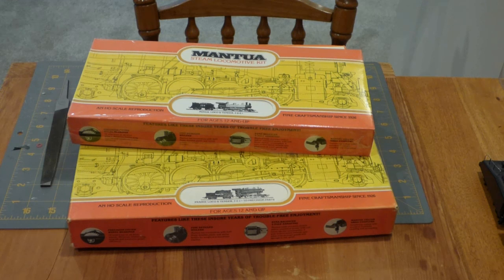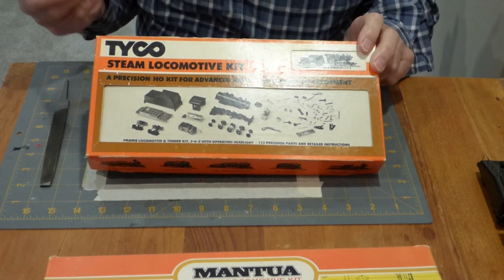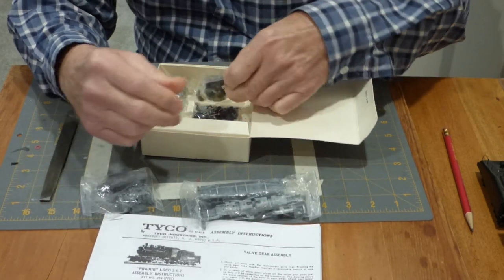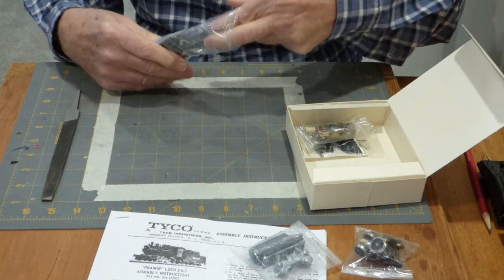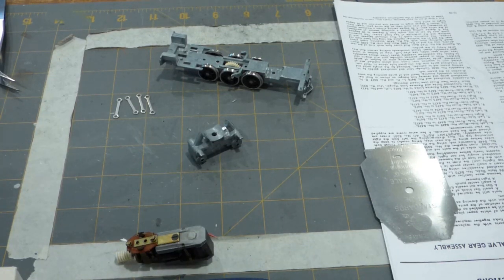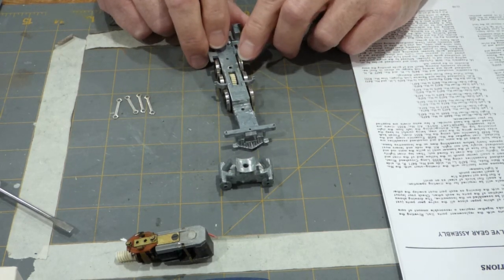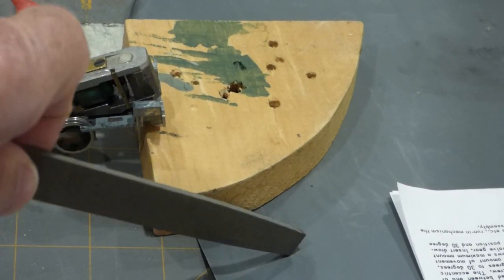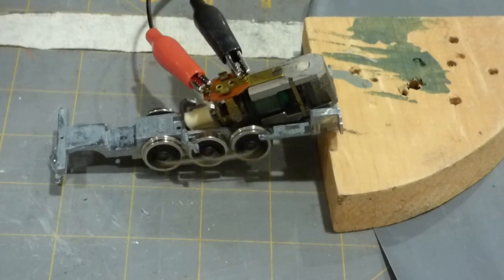Building A Tyco 2-6-2 Prairie Kit Part 1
In this video we will begin the build of a Tyco 2-6-2 (Prairie) steam locomotive from a kit.  The focus will be on getting the under frame, drive wheels and basic connecting rods in working shape.